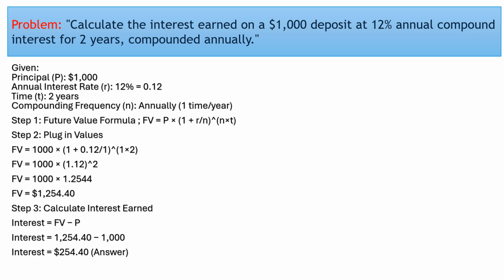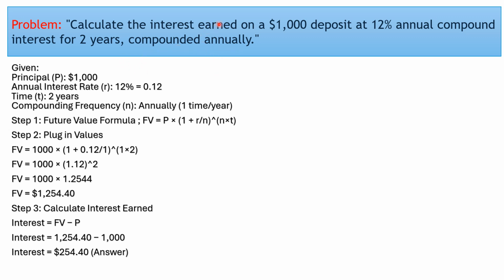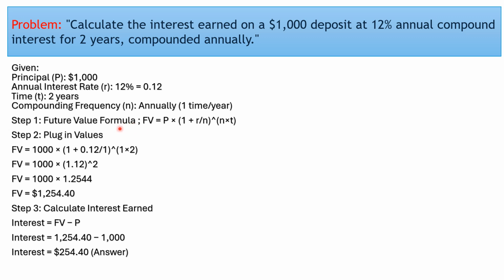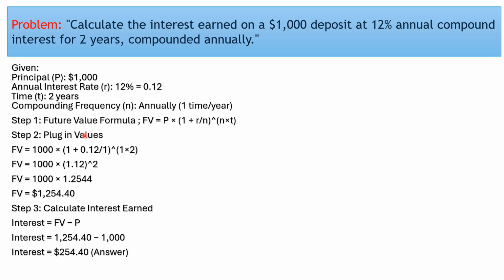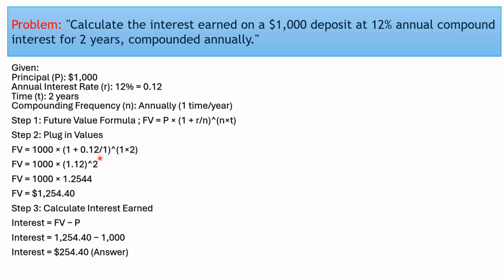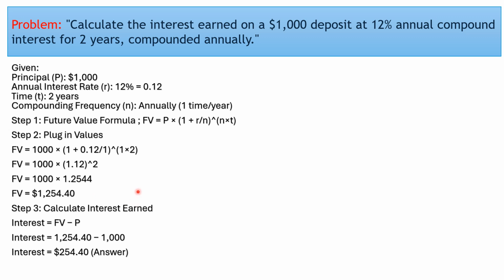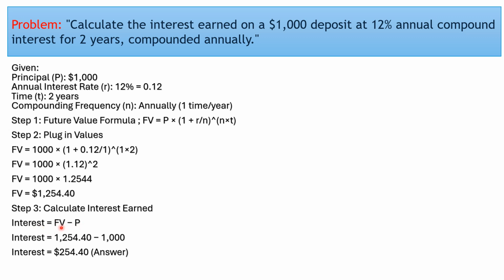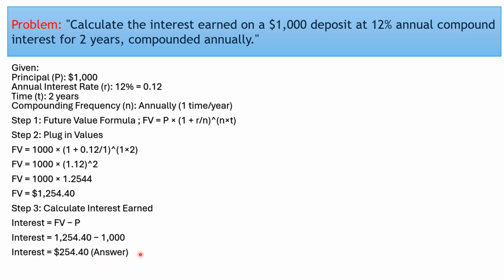Compound Interest Calculation: Compounded Annually - Step by step guidance with Practical Example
In this video, we explain how to calculate Compound Interest using a real-life example. Learn step-by-step how a deposit of $1,000 grows at 12% annual compound interest over 2 years, compounded annually.
We break down:
The Future Value formula
How to plug in the values
How to calculate the total interest earned
Whether you're a student, investor, or someone trying to improve financial literacy, this tutorial is perfect for mastering compound interest in just a few minutes!